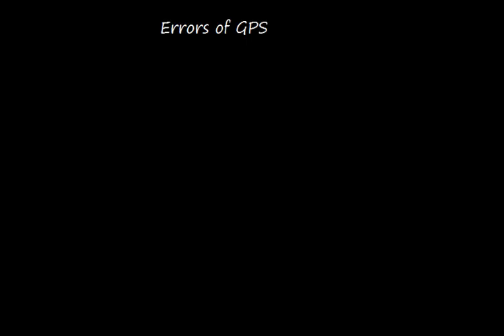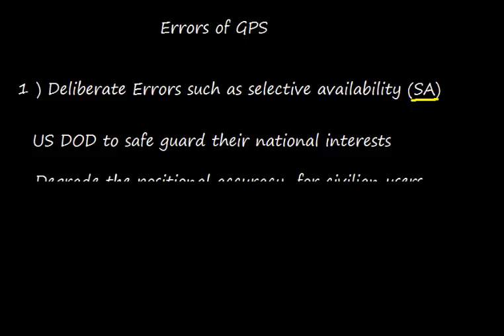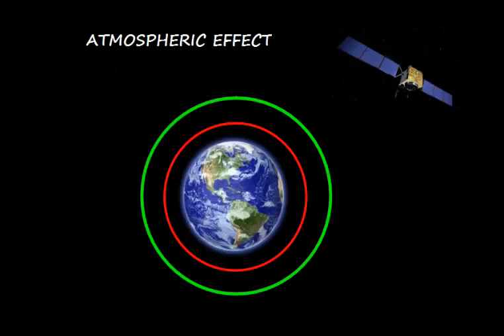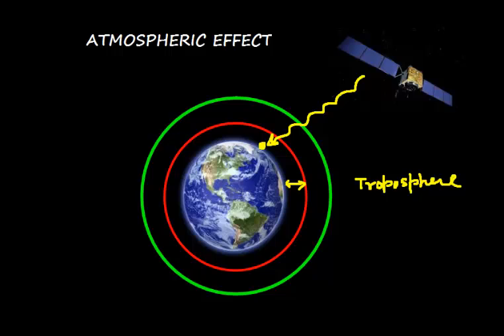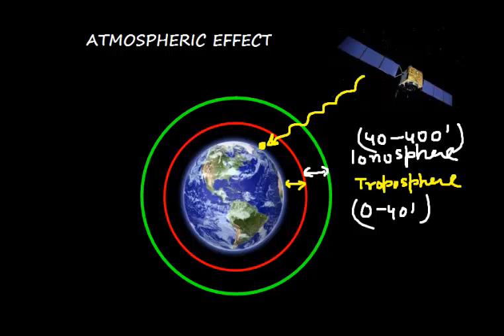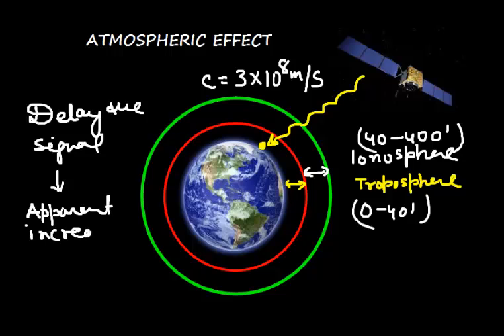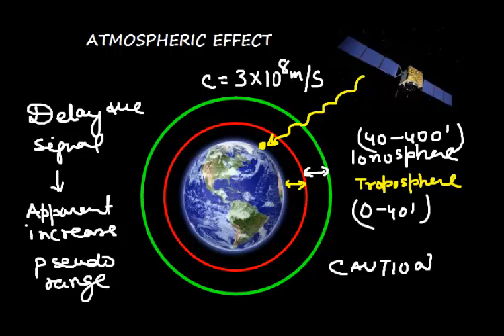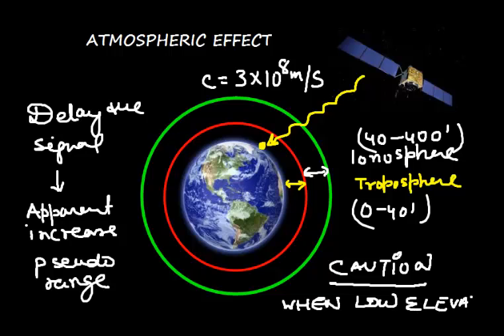Bridge Watch Keeping_ NAV AIDS_ Errors of GPS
Explains errors of Global Positioning System ( GPS) usually asked in  IMU/2nd Mate competency examination